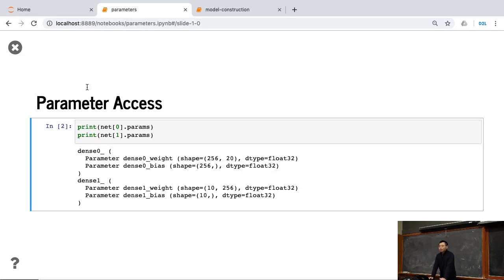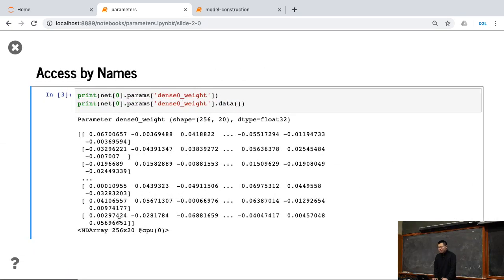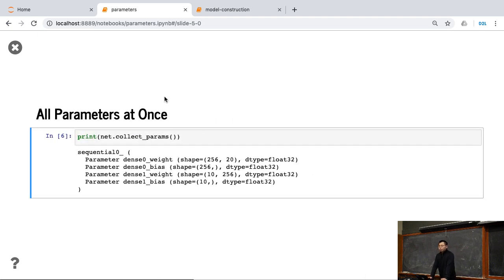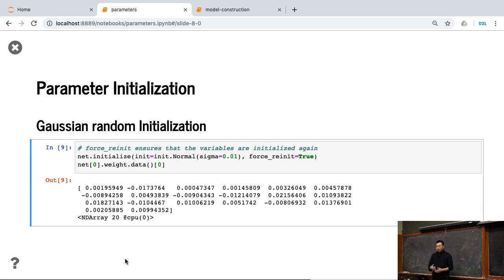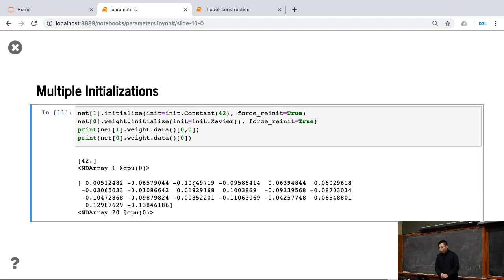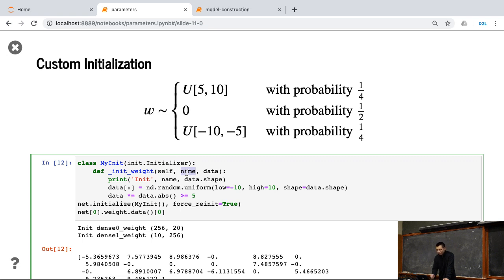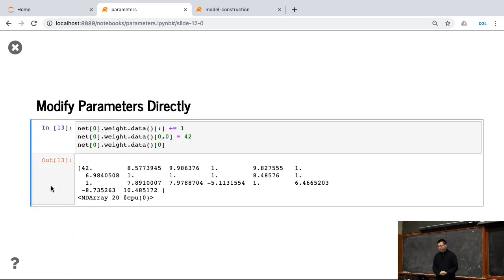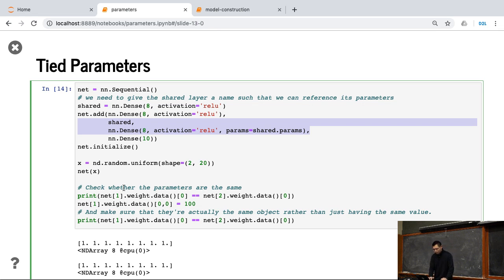L10/3 Managing Parameters